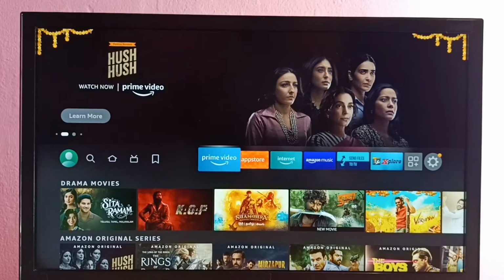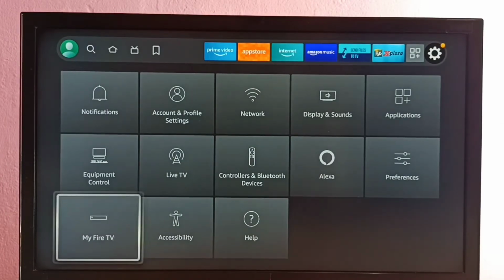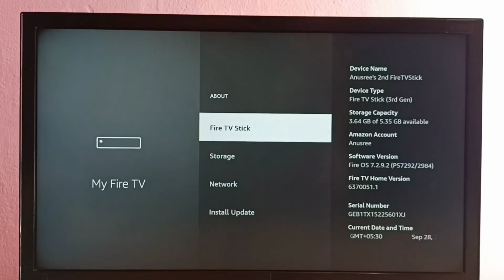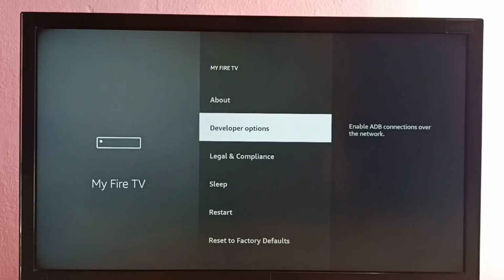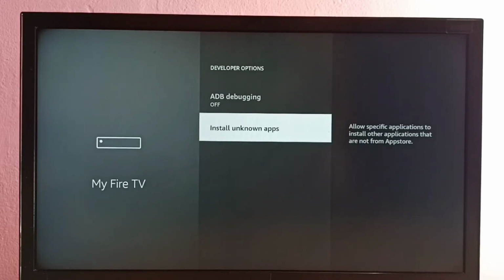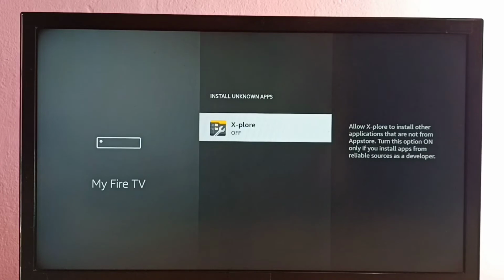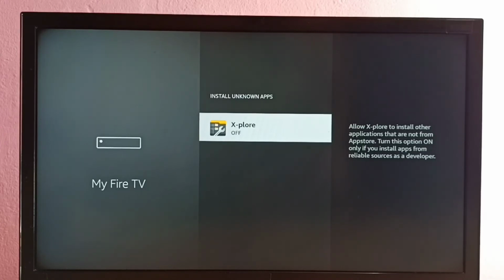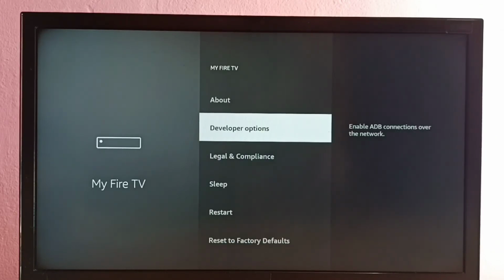Amazon Fire TV Stick : How to Turn ON Developer Options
Amazon Fire TV Stick : How to enable Developer Options,
firetv,
fire tv,
How to,
Fire TV Stick,
amazon,
TV Stick,
media stick,
android,
OTT,
ott platform amazon,
ott platform,